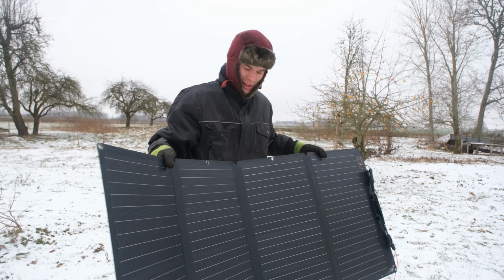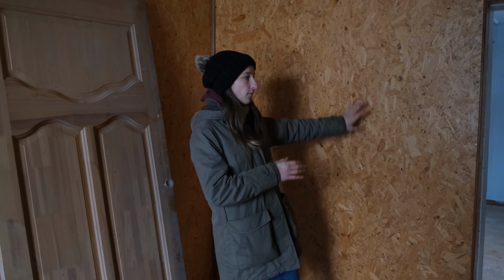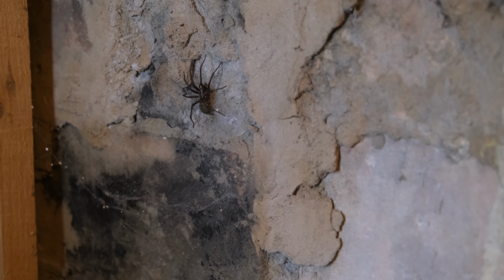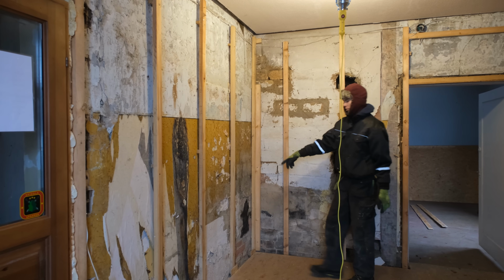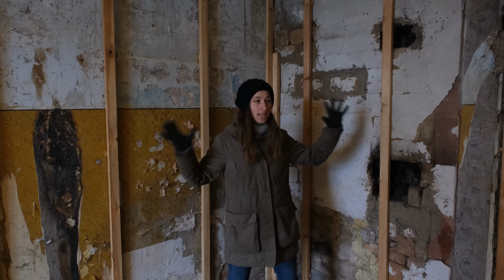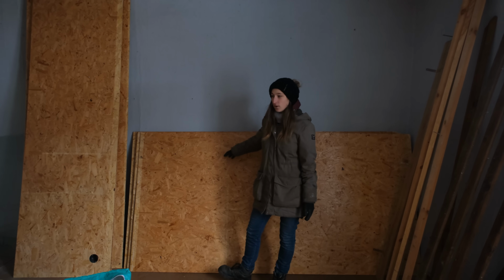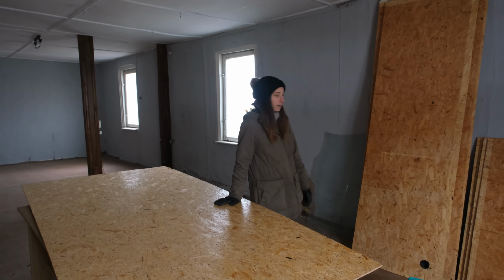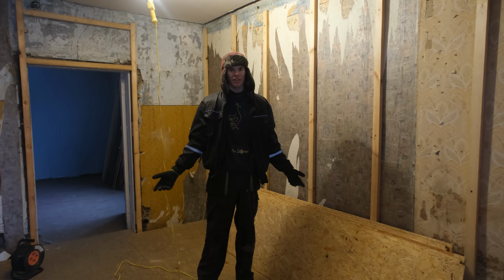Let's Renovate our Studio Apartment with EcoFlow Power Station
Don't miss EcoFlow's Amazon Top deals on November 26th and 28th.
Check out this deal from November 11th-28th, 2022

Extra rules:
- get a solar generator for free when you spend $6000 or more (US only)
- get a Delta mini for free when you spend $5000 or more (US+CA)
- get a River mini for free when you spend $3000 or more(US only)

7 Goats &  2 Bucks
3 Sheep
4 chickens & 3 Chicks
1 Rooster